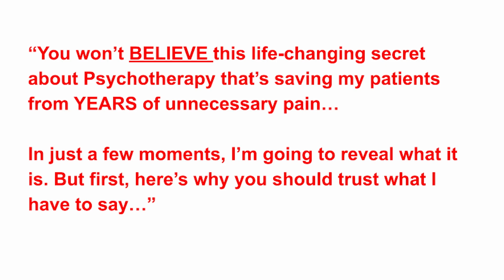How to Write Copy That ISN’T “Sales-y”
Want more resources to help you improve your copy? Join the Copy That!

Join our email list for free tips, alerts, wacky stories, and notifications about new stuff we're making ➡️

The Copy That! Discord server ➡️

The truth is, no one likes feeling like they’re being sold.

So when your all-caps, perma-underlined, overdramatic copy hits their eyes…

That’s a recipe for a bomb.

But we all know that “sales-y” copy like that CAN work… the key is understanding why it works and how to adapt the principles behind its efficacy to the situation you’re in.

That’s why Alex is here today to explain why “sales-y” copy exists and then show you exactly how to fix it using real examples - so that you can write better copy that your clients will love.

Fixing “sales-y” copy comes down to 3 main components:

Understanding the context of your copy and what your audience (and client!) want to see
Avoiding two HUGE mistakes new copywriters make when writing their first copy
Making sure that one most important component of your copy always shines through (it’s not style or persuasiveness)

Want a complete guide to writing copy, research, sales psychology, and landing jobs or clients?

Copy That! is hosted by Alex Myatt, Rod Satterwhite, Lindsey Hough, and Sean MacIntyre.
Production, VFX, and Editing by Noah Sokolsky